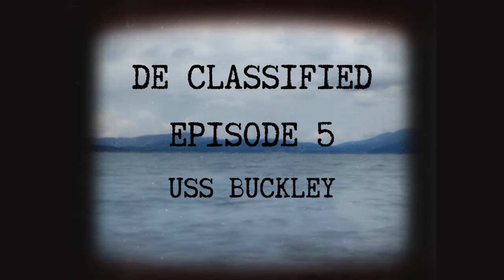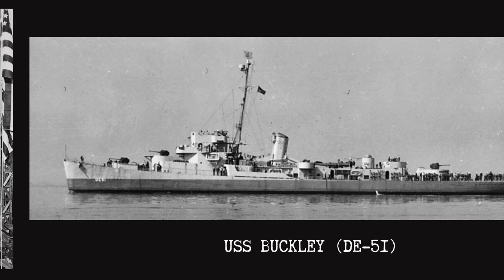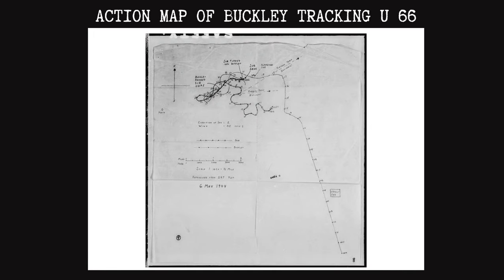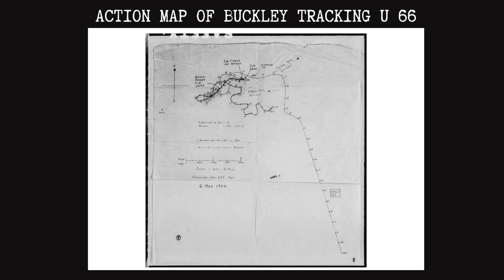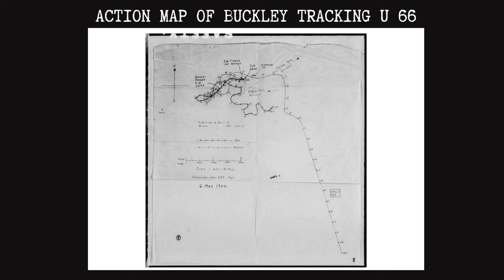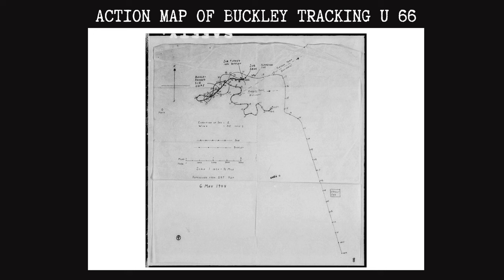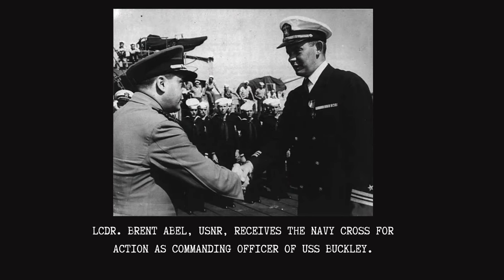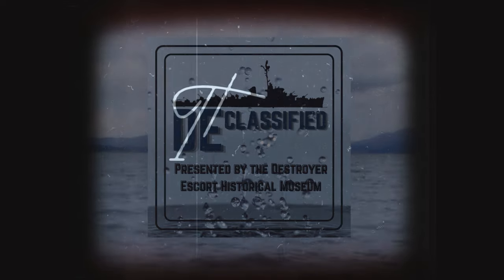Episode 5 - DE Classified - USS BUCKLEY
Don't blink, we've got 19 minutes to relive the attack that put USS BUCKLEY  DE-51 on the map. Captain Abel gives an order that hadn't been issued in the U.S. Navy since 1814 "Standby to repel boarders." Learn how the sailors of the BUCKLEY defended their ship with anything they could get their hands on including hammers, empty projectiles, and coffee cups. If you would like to follow along while you listen, us the transcript and bibliography.

If you like what you hear and are able to help us out by leaving a donation, we appreciate every dollar we get! USS SLATER is a private not-for-profit museum that receives no regular support from New York State, the federal government, or the US Navy.

Thanks for listening and lending your support!

See you next month!